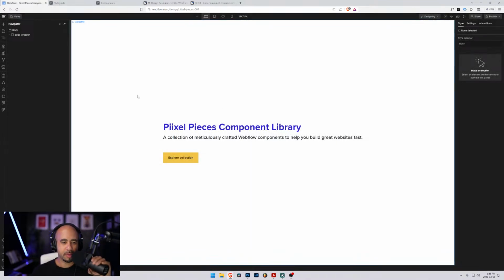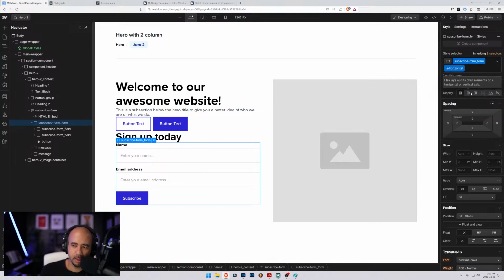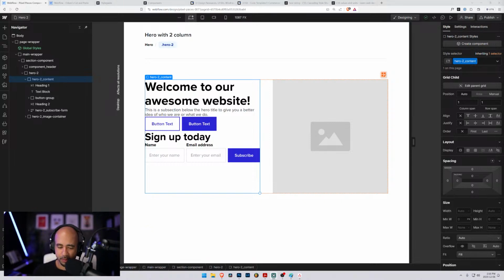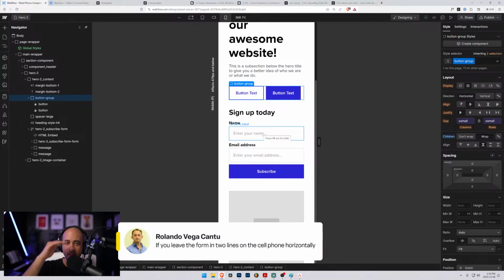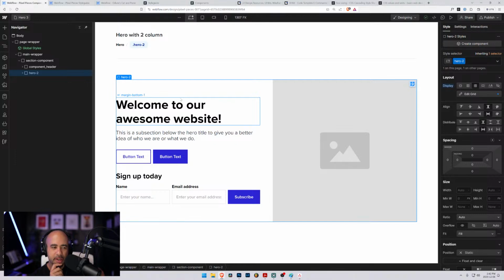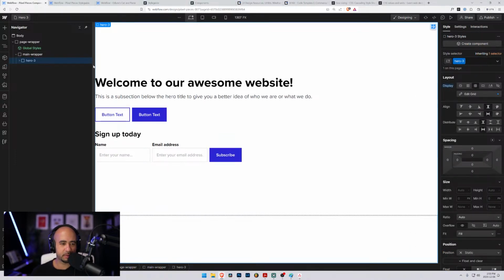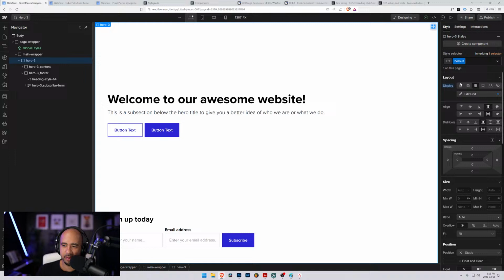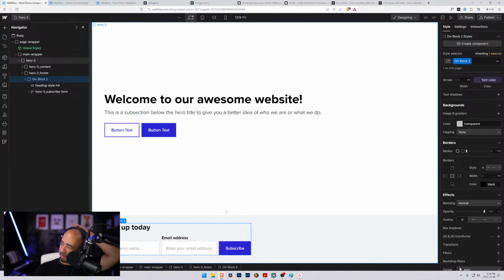EP 209: Designing New Hero Components in Webflow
Today we work on creating a couple of new hero sections for our Webflow component library.